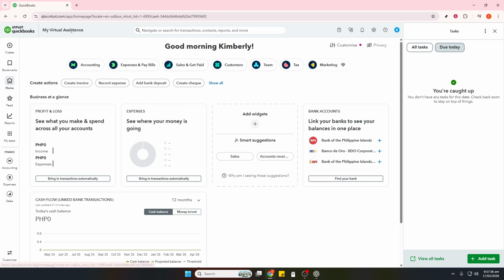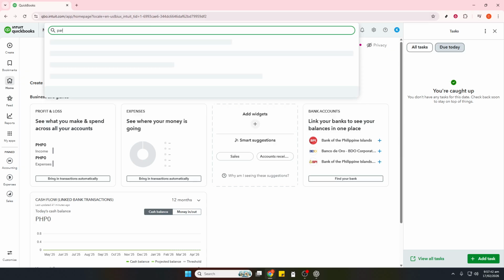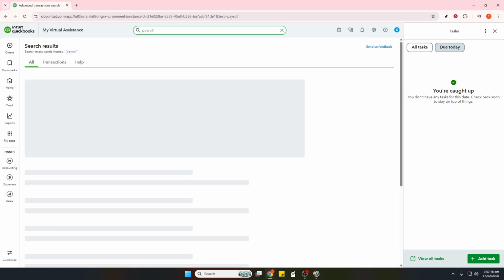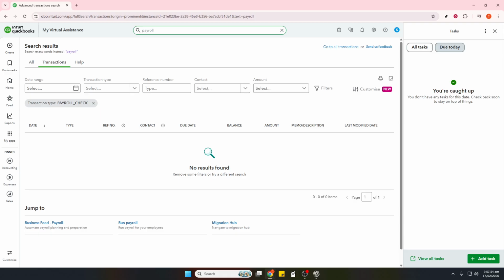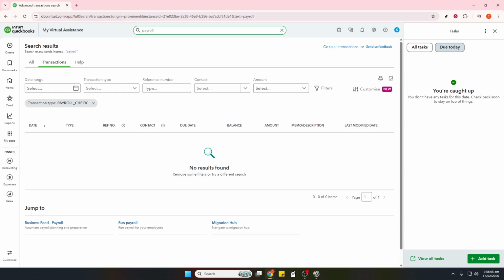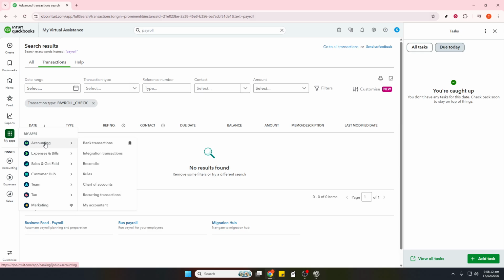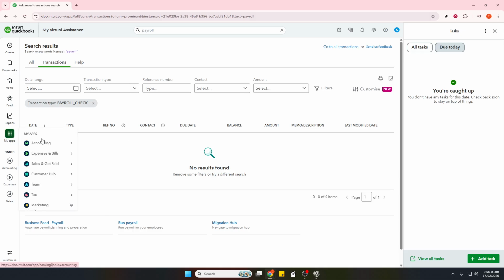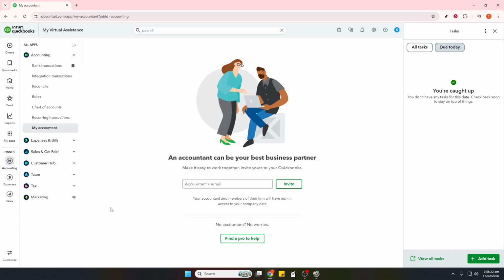How To Stop Quickbooks Payroll 2026 Step by Step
Whether you’re switching providers, closing your business, or moving to a manual system, stopping QuickBooks Payroll in 2026 requires a specific "Exit Protocol." If you don't handle your final tax filings and form exports correctly, you could lose access to critical data or face massive late-filing penalties.